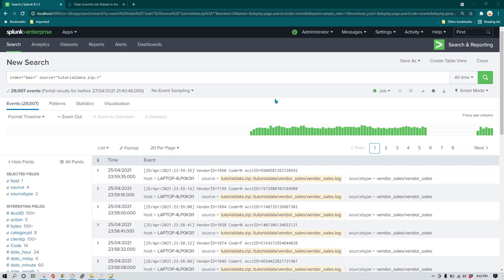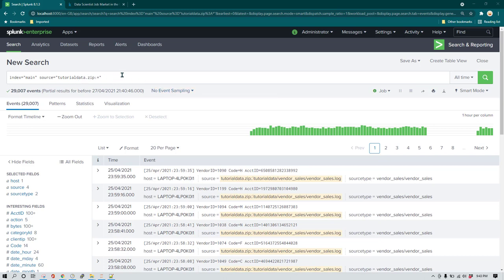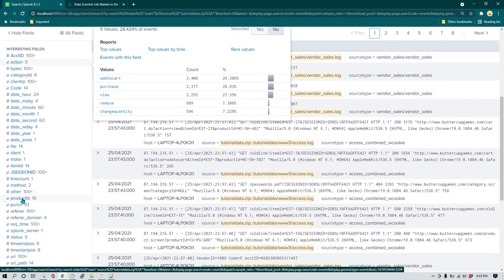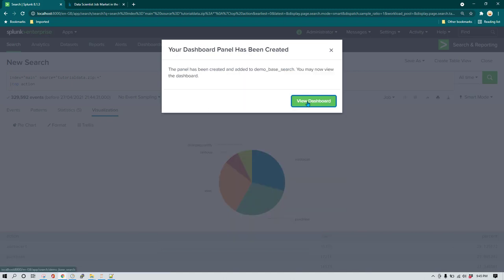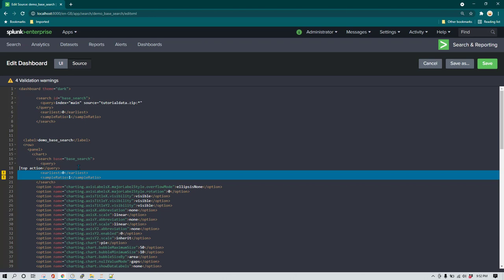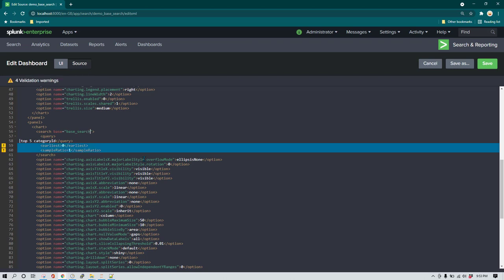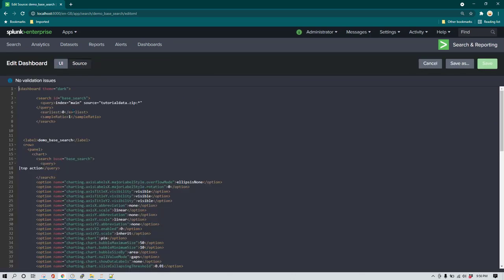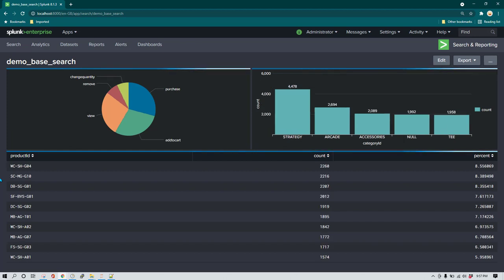Splunk Base Search | Splunk Dashboard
Want to connect on Instagram? Here is my id @vikasjha001 Learn to use splunk base search.

plunk case statements vs plunk Lookups

00:00 Intro ign up to killshare using this link and get one month free membership.